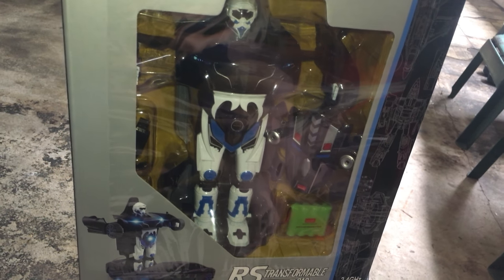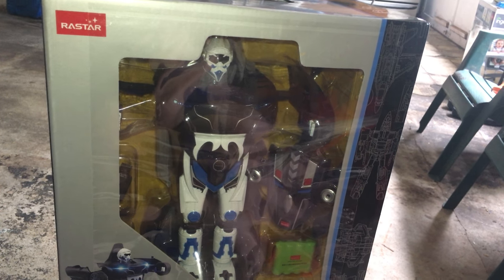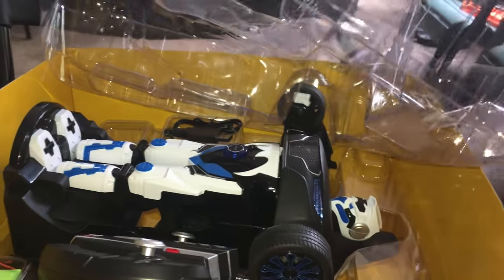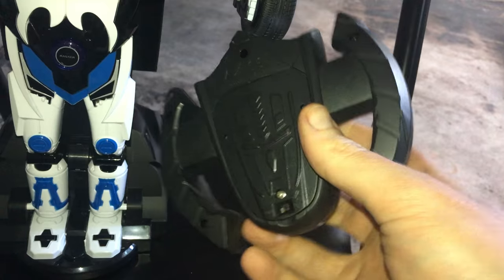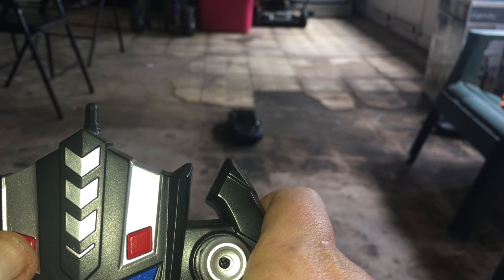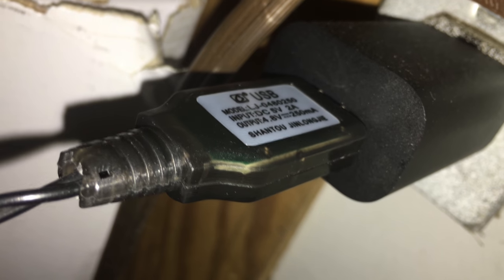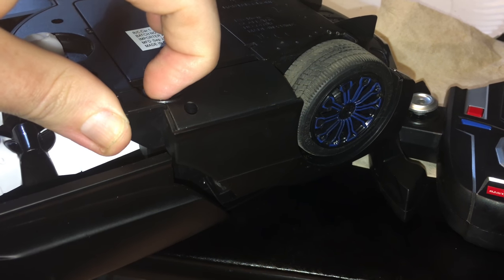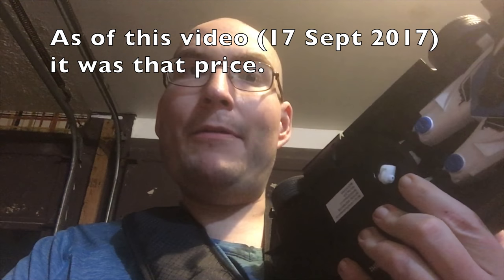Unboxing and Review: Rastar (Aosom) RC Transforming Car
***Product Links:
Original Purchase
(If all else fails, search Amazon for Rastar 2.4GHz RC Transformable Car (or substitute Rastar for Aosom)

Hey viewers!!!  Been awhile since I had this toy, and I finally got around to putting this on YouTube!!!  What we have here is the Rastar 2.4GHz RC Transformable Car.. skull robot thingy version.
There's others, like a Mercedes-Benz car that can become what looks like a Megazord, amongst others.

Honestly, in spite of its character flaws (mostly the car not transforming completely), it's a lot of fun to have around!  Makes a great Christmas gift or Birthday gift!